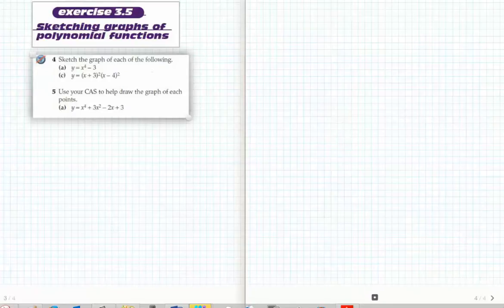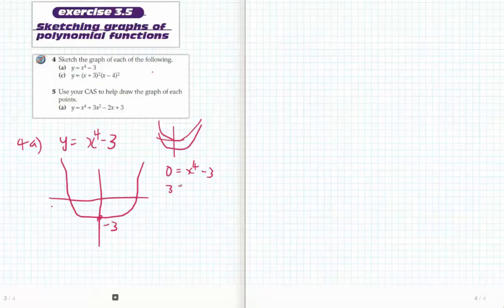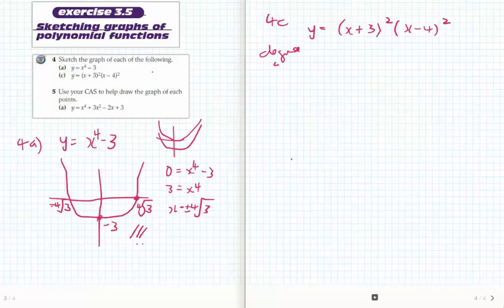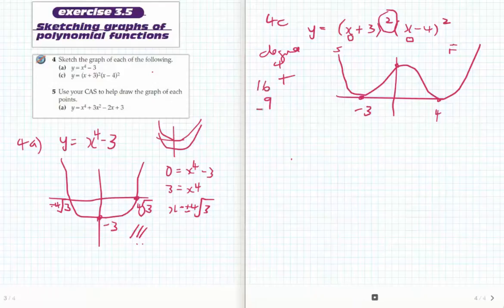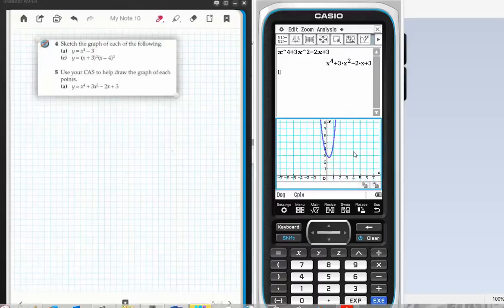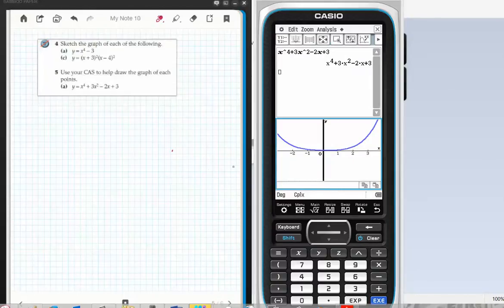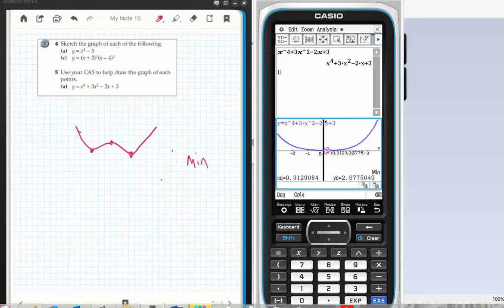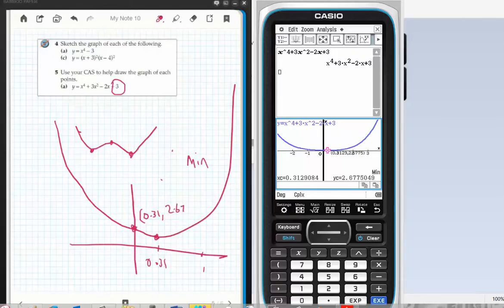mm12 3 5 no 4 and 5